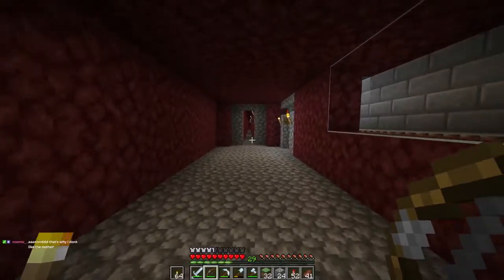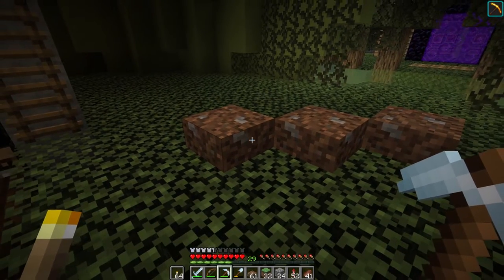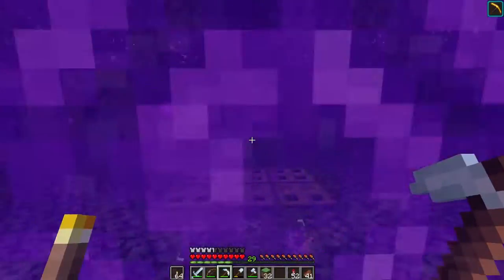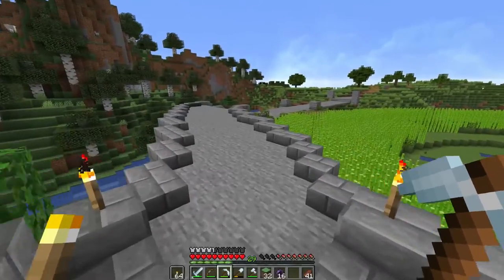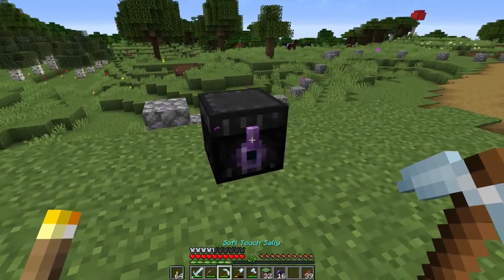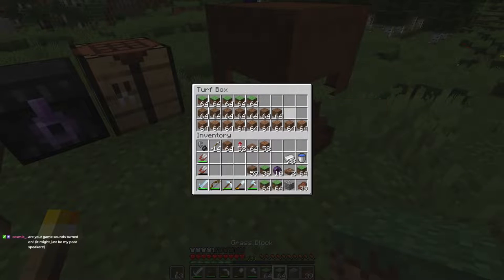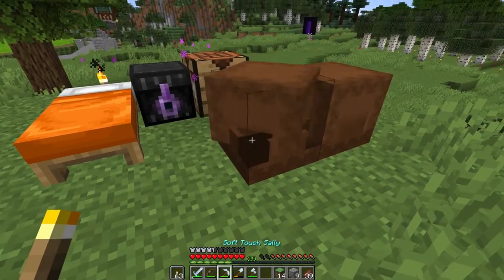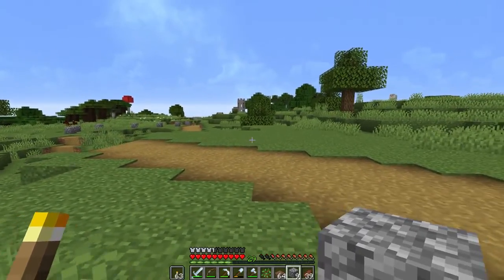The Citadel Ep. 41: The Road Gets Dirty - Part 1 | Minecraft 1.13 Survival Multiplayer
Collecting some resources from the bulk storage in the swamp and discussing some new textures before fixing up the road in the south meadows.

My play on The Citadel will most likely consist of streaming content.

I am available for illustration work and commissions!

I'm still working on my personal texture pack changes but these links will get you most of the way there!

A Little Taste of Jerm by JermsyBoy - Jan 3, 2019
I pick and choose a few favourites from Jerm’s texture pack.

These are the original packs designed for 1.12. I updated the pack myself so it works with 1.13.

I’ve tweaked my colours (yellow/magenta) a bit beyond the original pack.

The Citadel is a Minecraft survival multiplayer server where I do geeky stuff in Minecraft with my friends. It is an invite only, white list server running 1.13.2. with a few small quality of life data packs that make things a bit lighter for casual players.